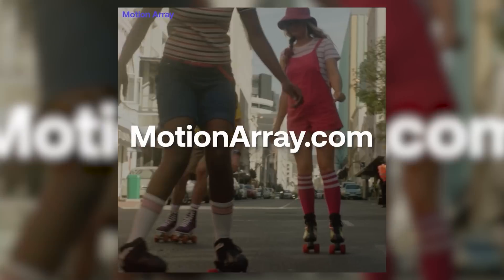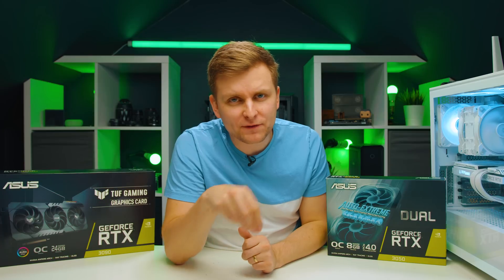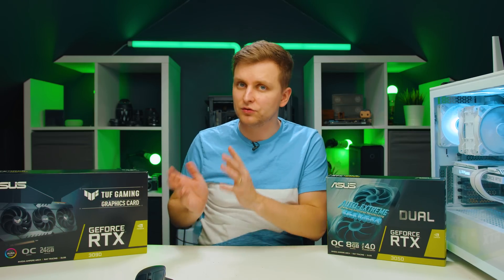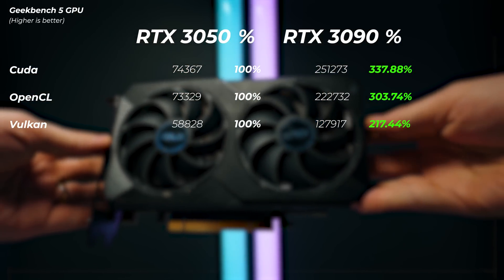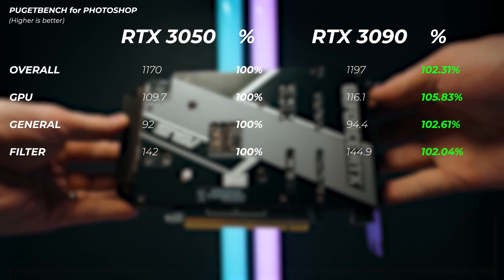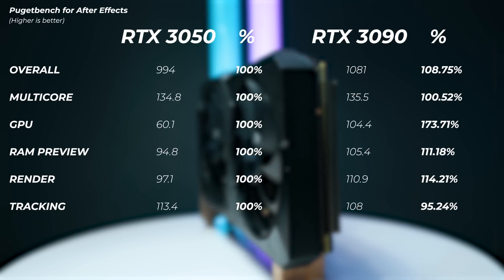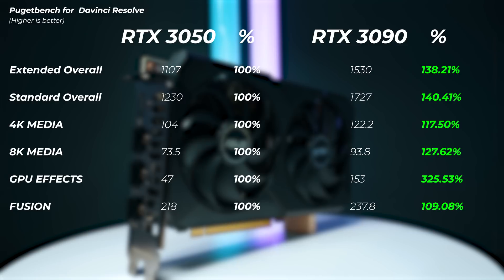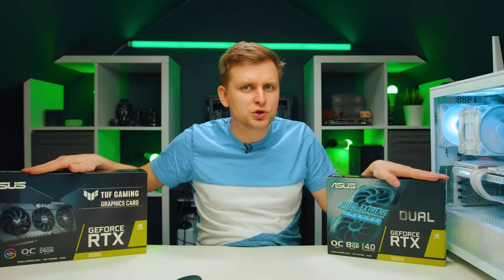MOST EXPENSIVE vs CHEAPEST GPU - How big is the difference? | Asus RTX 3050 vs RTX 3090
THE BEST vs the WORST of Nvidia GPUs, how much is the actual real world difference in creative applications?

👉Spice Up & Speed Up your Video Workflow With Motion Array

✅Graphics Cards in this video✅:
Asus RTX 3050 DUAL
Asus RTX 3090 TUF

Video produced by Lauri Pesur

0:00 Intro
0:49 Sponsored Segment
1:23 Tip for Creative Cloud Users
1:37 Testing Setup
2:26 Specs Comparison
3:35 GPU Temps & Power draw
4:51 Geekbench 5 GPU Benchmarks
5:17 Blender Benchmarks
5:41 Adobe Photoshop Benchmarks
6:27 Lightroom Classic
6:38 Adobe Premiere Pro Benchmarks
7:47 CPU Bottleneck & GPU Benchmark affect
8:27 Adobe After Effects Benchmarks
8:58 Davinci Resolve Benchmarks
9:39 V-Ray Benchmarks
10:20 Conclusion & buying Mistakes for creators
12:05 3D modelling performance